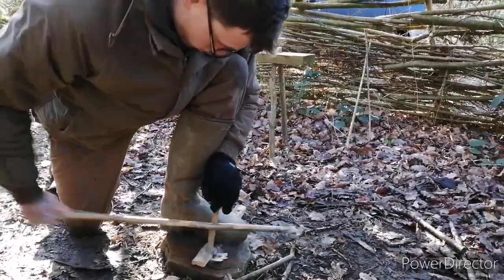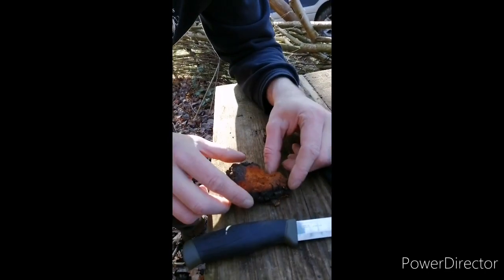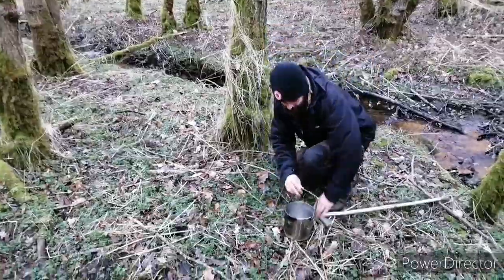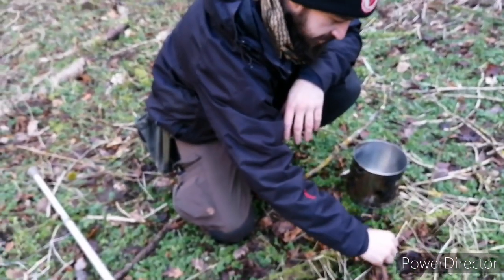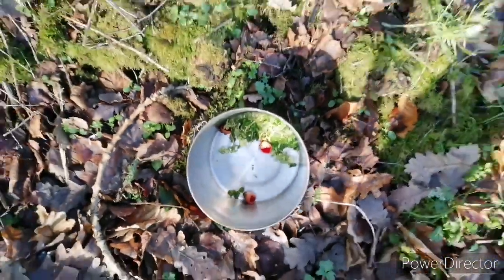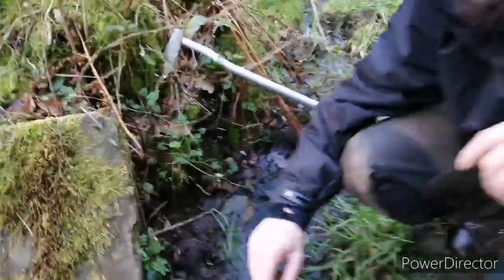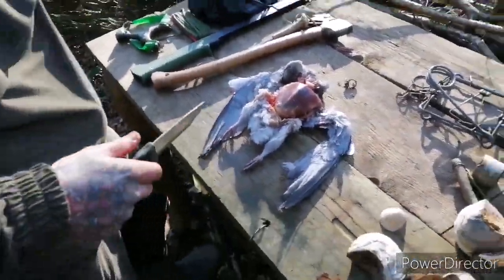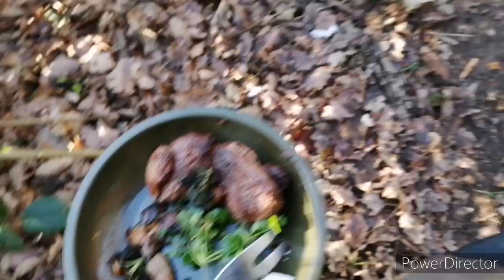Foraging for food uk, Catapult hunting, wild food cooking & Primitive fire lighting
2020 3rd of February! First day back up the woods for the school. I had @alexdavidsonoutdoors with me. I helped him with his technique for the bow drill and he managed to get his first bow drill ember!! (well done mate) Using Hazel on Hazel. Then we gave a bow drill, onto a chunk of chaga a go. To see if we could get an ember, very close but no cigar. Lots of smoke! Then we move on to actually getting a fire lit using flit and steel with char cloth. Once the fire was lit, we headed off on a foraging walk. Collecting some nettles, hairy bitter-cress, opposite leaved golden saxifrage, wood sorel. Aswell as some velvet shanks and some scarlet elf cups. Alex with his cracking shot with a Catapult managed to bag us 2 wood pigeon for the meal, once everything was ready. We let the wild food cooking commence!! No better way to spend the first day back in the woods!!  Thanks alot for watching!!